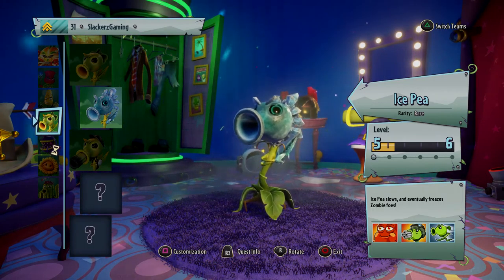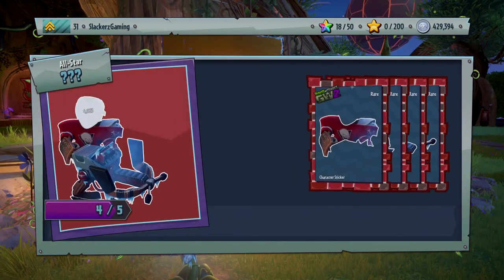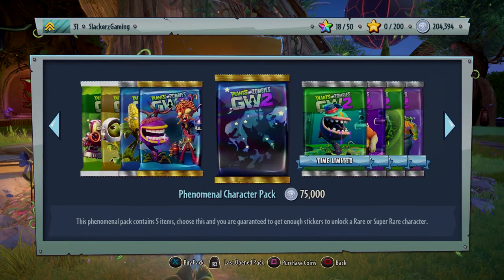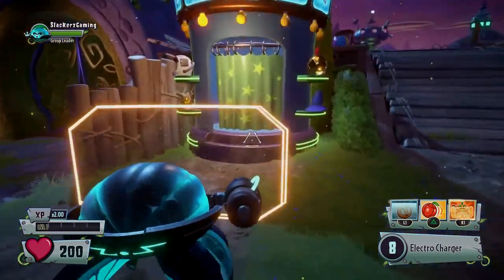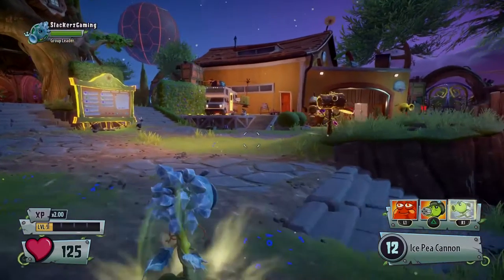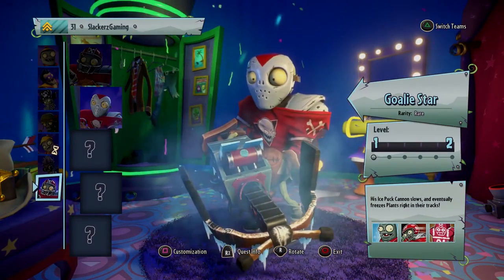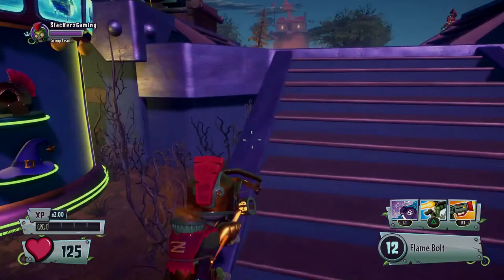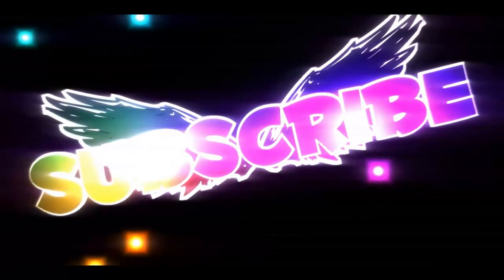PvZ GW2 | HUGE Character pack opening | 500,000 coins | #3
So from now on i intend to upload Pvz GW2 on Sundays. And today will be another double upload. Let's go baby.